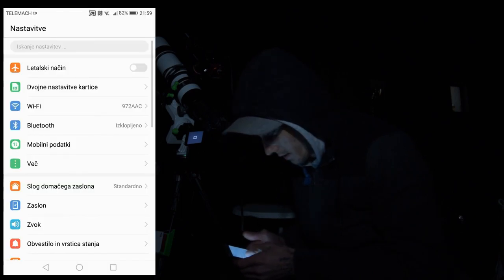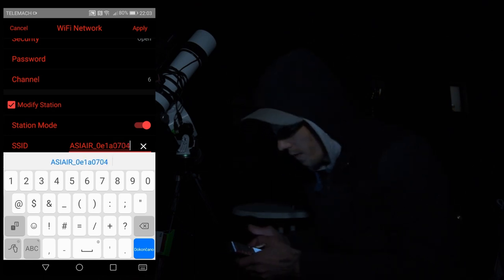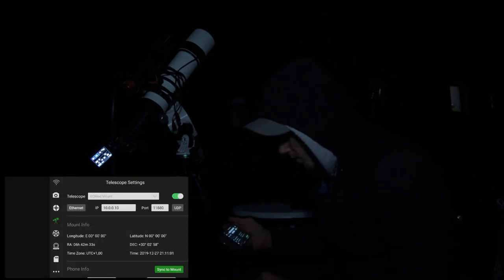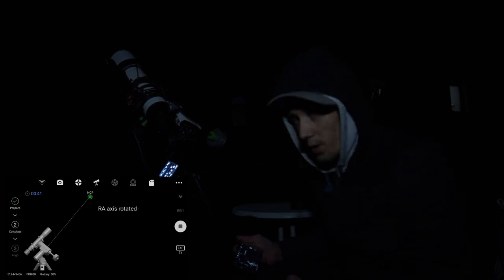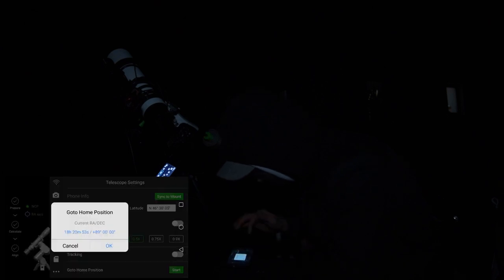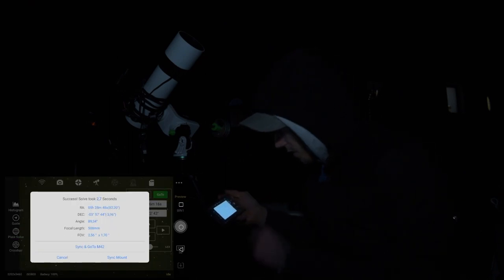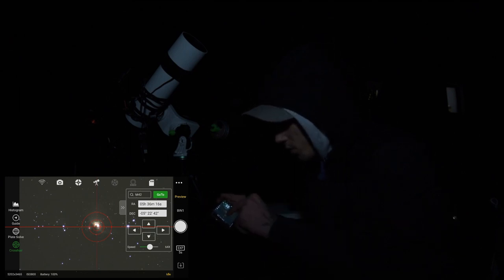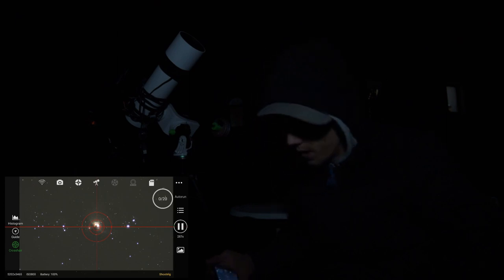ASi AiR SkyWatcher AZ EQ GTi SetUp / Connect, Polar alignment, Plate solve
IMPORTANT ❗❗❗
If you have issues trying to connect the GTi mount to the ASiAir, try to power up the ASiAir unit before you modify the station in the SynScan app,  so the ASiAir unit already establishes the Wi-Fi connection before you apply the modified station settings.
Hey, In today's video I'm going to show you how to connect the ZWO ASI AIR to the SkyWatcher alt-az/eq GTi, I will also go over the polar alignment and how to do the plate solve.  The ZWO ASIair is great for some deep-sky astrophotography in the backyard or to make your system portable. This WiFi camera control device allows you to auto guide, and run an imaging sequence using your tablet or smartphone.

If you have any questions at all please let me know, I'll be glad to help!

SetUp in pdf.

My Gear:

Telescopes:
Omegon 90/500 OTA
Vixen mc 110/1035

Mount:
SkyWatcher Az/Eq GTi (in EQ mode)

Camera:
Canon 350D, 1100D, 600D (astro moded)
Nikon D3300 (stock)

Filters:
Omegon Pro  UHC filter
Omegon Pro 12nm H-alpha filter
Baader Moon and Skyglow

Tripod:
Manfrotto 290 Xtra carbon